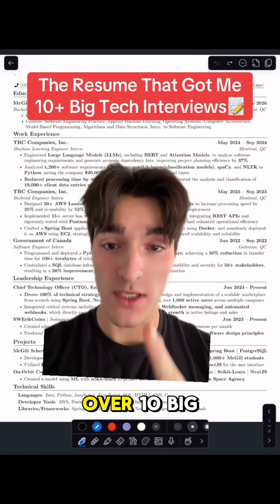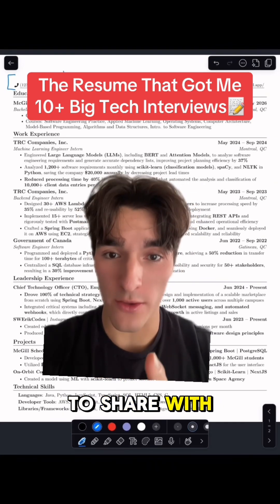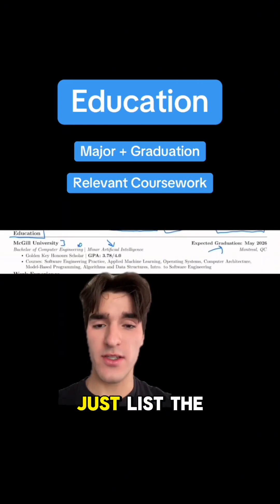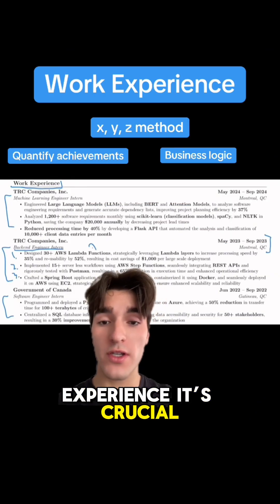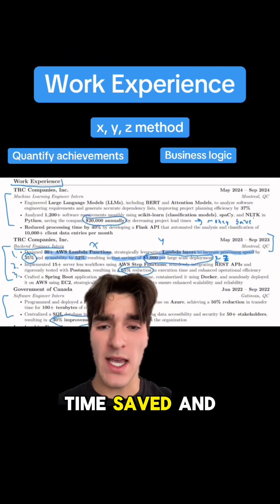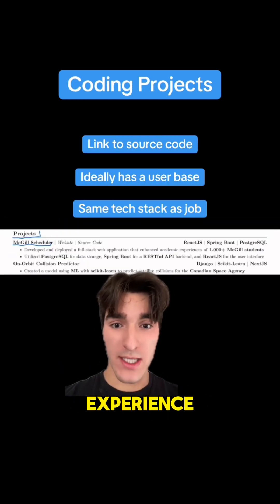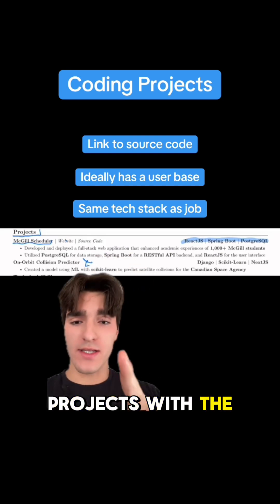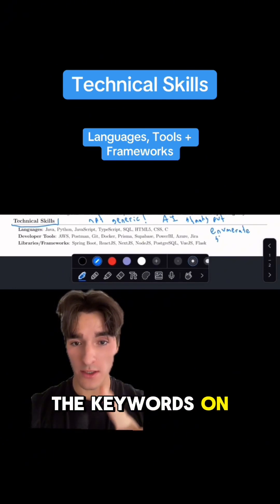the RESUME that got me 10+ software engineering interviews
I didn’t have any big tech experience, so hopefully this is more relatable to 99% of CS students.